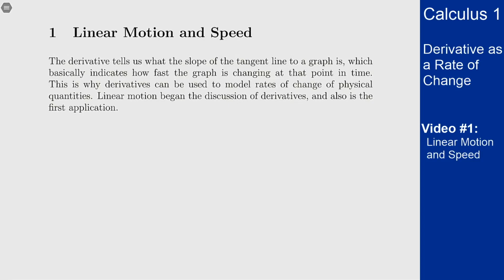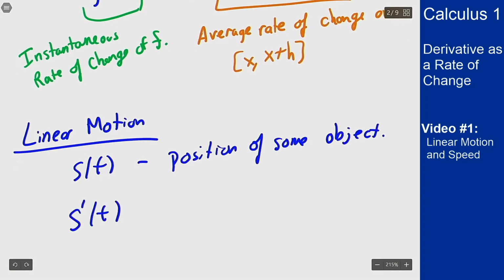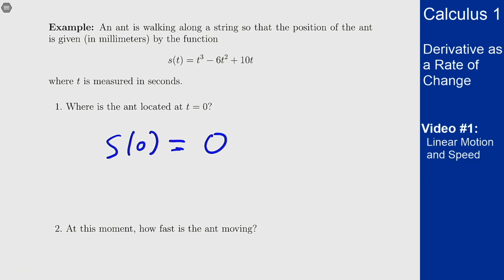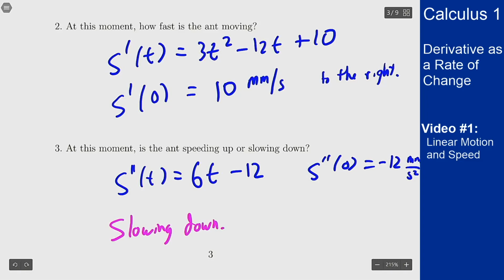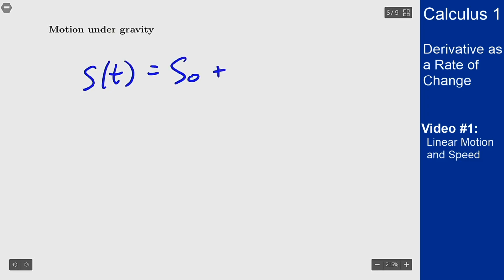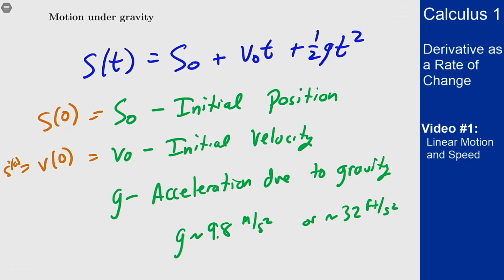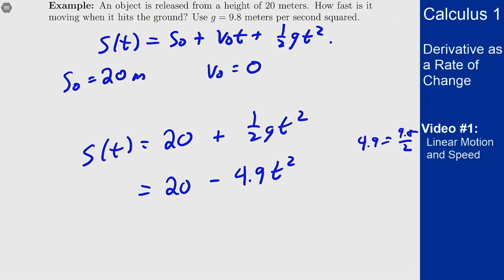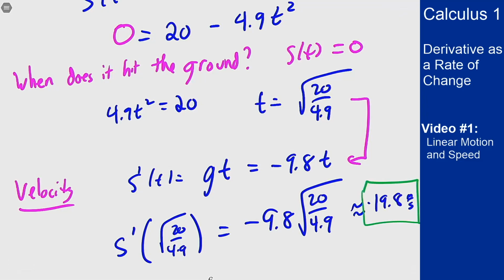Derivative as a Rate of Change - Video 1 - Linear Motion and Speed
Video #1 on Derivatives as a Rate of Change, discussing how the derivative can be used to represent a rate of change, particularly in the context of linear motion and speed.